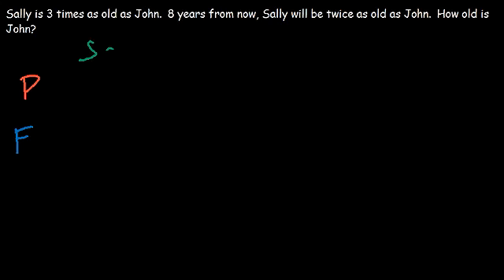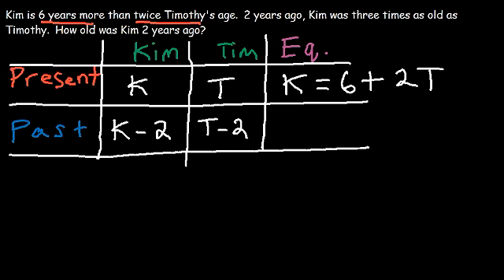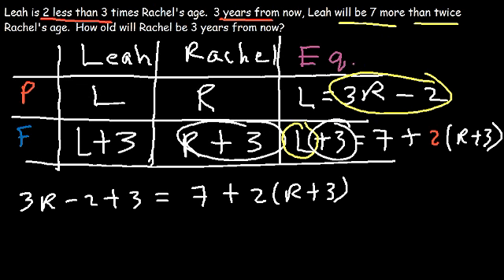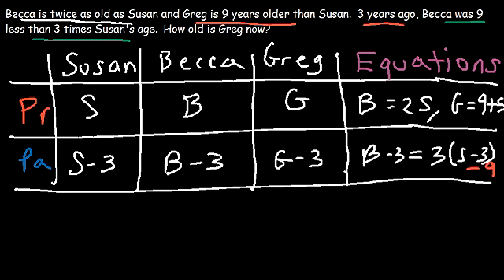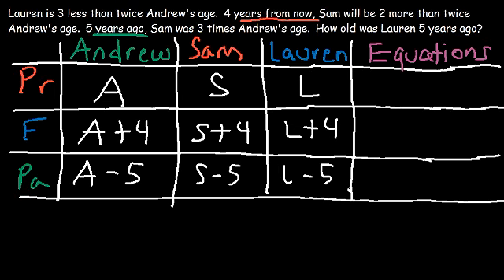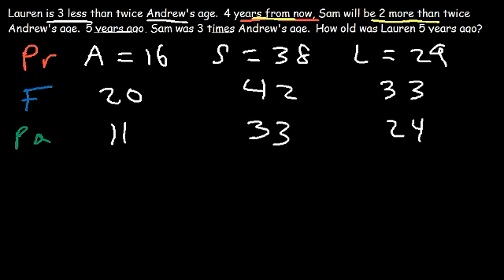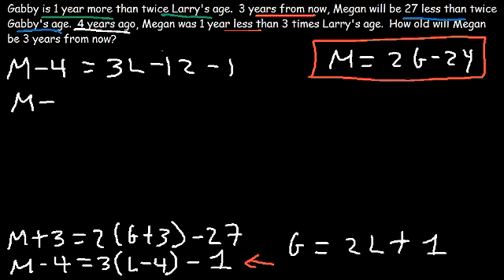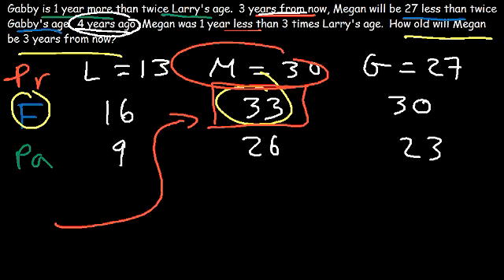Age Word Problems In Algebra - Past, Present, Future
This math tutorial video explains how to solve age word problems in Algebra given the past, present, and future ages of individuals relative to each other.